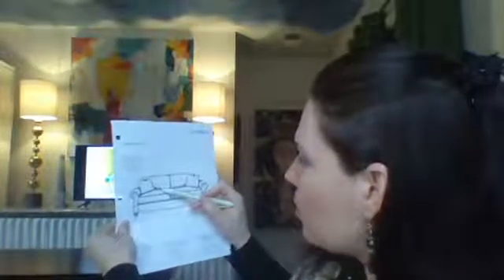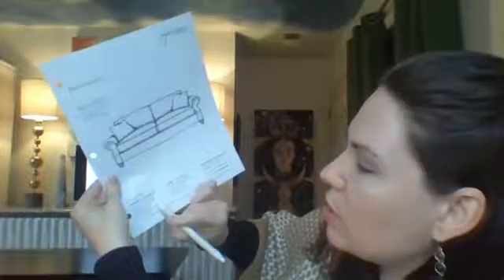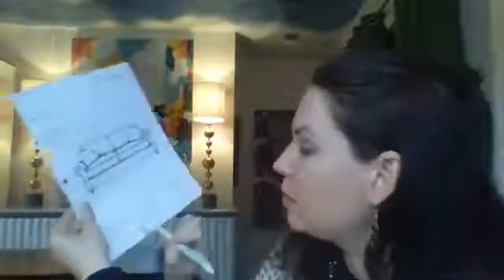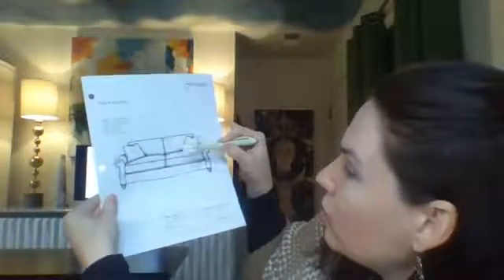Collaborate to Win FB Live- Product Knowledge: Selling without a showroom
This week in Collaborate to Win FB Live- Product Knowledge we share tip for selling furniture without a showroom.